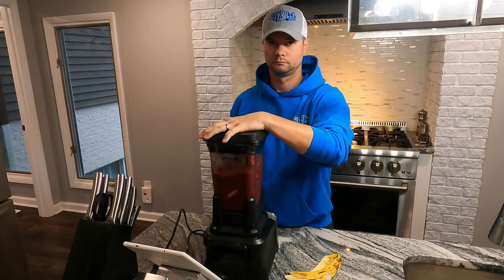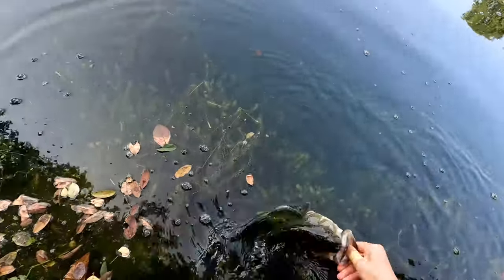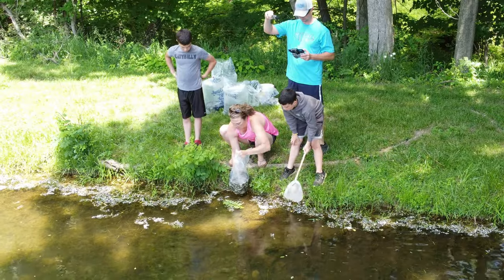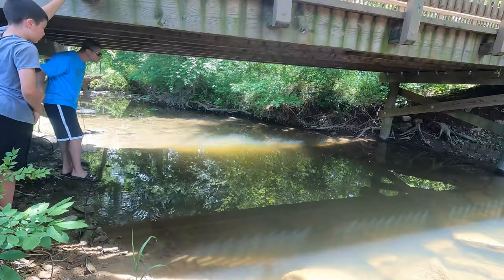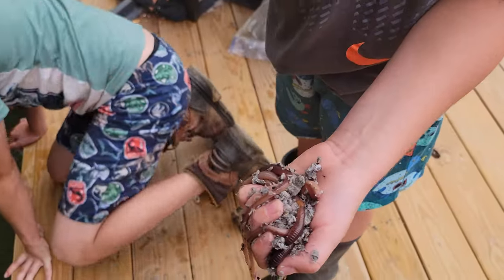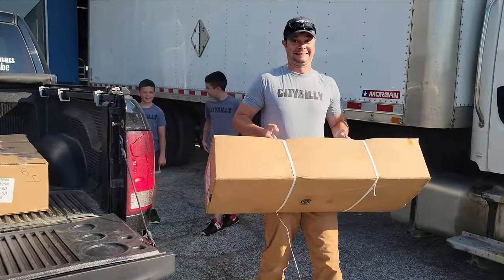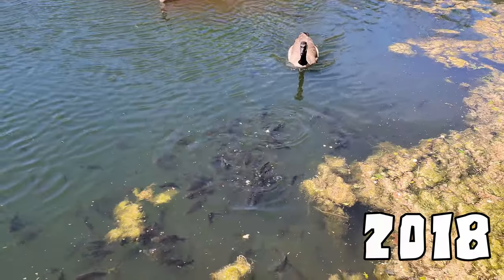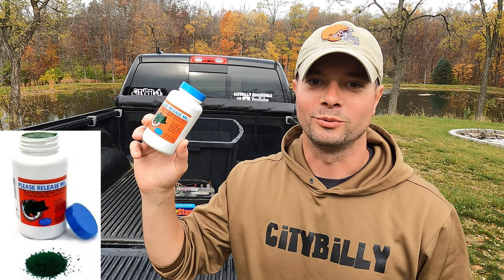Stocking Minnows, Bluegill, & Crayfish/Crawfish In Our Bass Lake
Part 5 of our Lake Restoration video series: stocking all kinds of forage for the bass to eat.

CONTENTS:
00:00-4:09 Intro
4:09-8:06 Stocking Minnows & Creek Chubs
8:06-10:21 Stocking Crayfish/Crawfish
10:21-12:21 Stocking Breeder Bluegill
12:21-16:31 BLOOPERS!